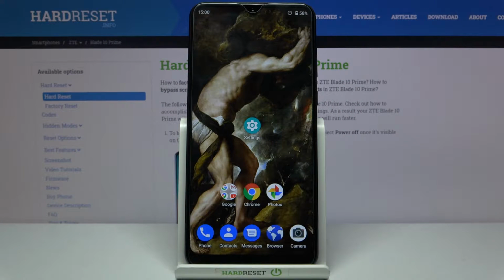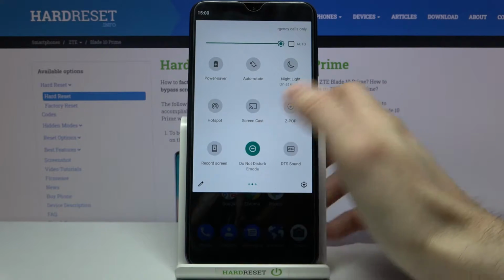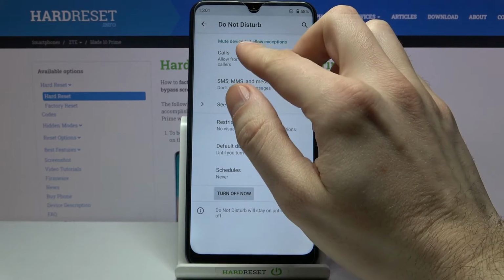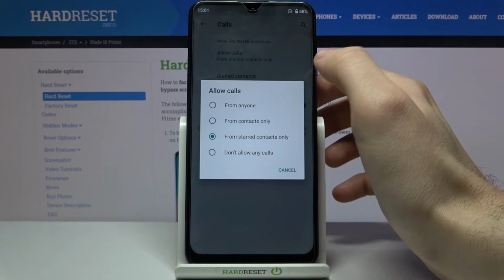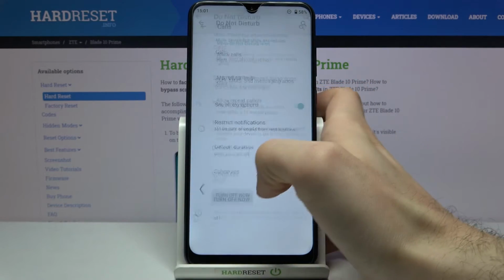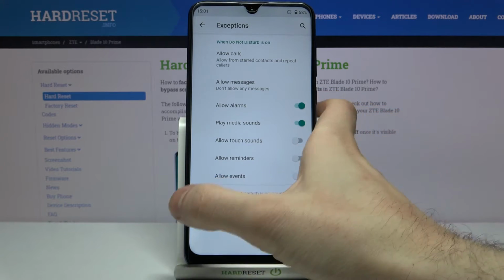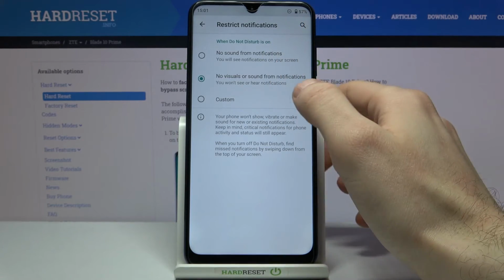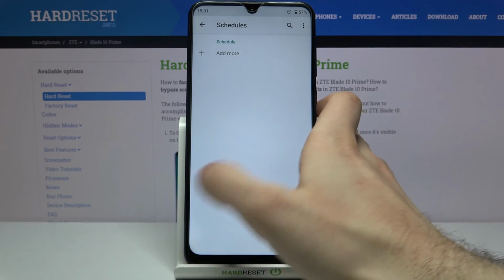How to enable Do Not Disturb on ZTE Blade 10 Prime | DND mode on ZTE Blade 10 Prime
We will teach you how to disable the ring and vibrate features except for alarms and timers on your ZTE Blade 10 Prime. Using the ZTE Blade 10 Prime, we will demonstrate how to activate Do Not Disturb Mode, and how to adjust this mode. Learn how to set up this mode in schedule, how to allow notifications to be received even if you don't have starred contacts, and much more from our expert. You can find out more about ZTE Blade 10 Prime by visiting our YouTube channel.

What is the Do Not Disturb mode on ZTE Blade 10 Prime? How to enable DND Mode on ZTE Blade 10 Prime? How to customize on ZTE Blade 10 Prime Do Not Disturb Mode? How to activate DND Mode in ZTE Blade 10 Prime? How to disable Do Not Disturb on ZTE Blade 10 Prime? How to remove on ZTE Blade 10 Prime Do Not Disturb mode?